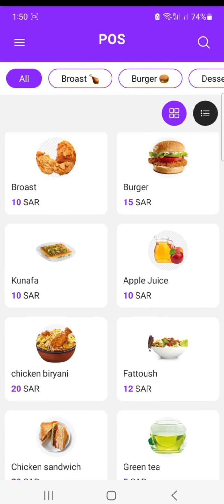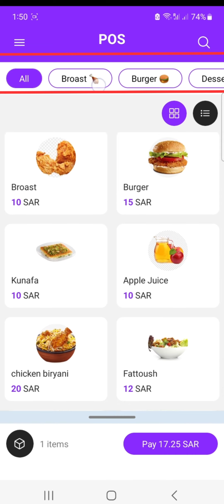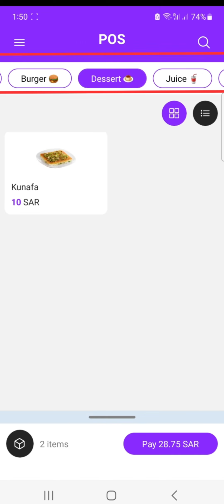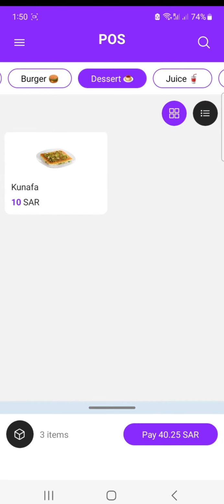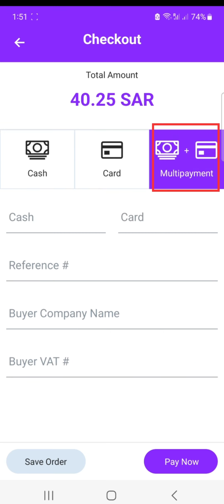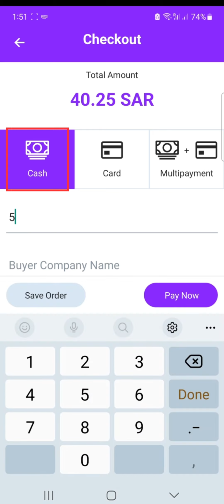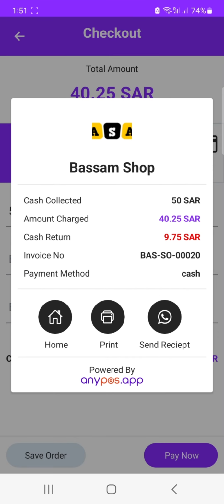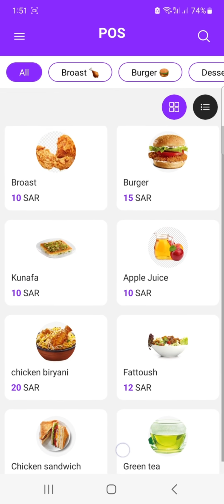Tutorial - [ How to make a sales order ]